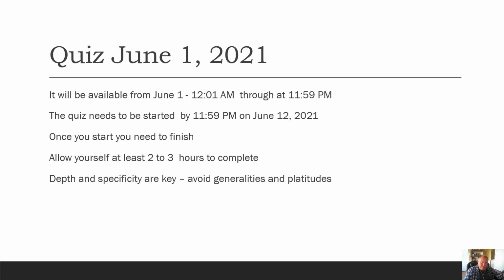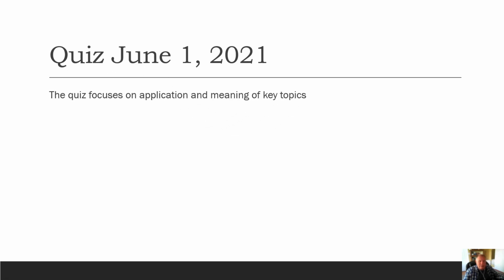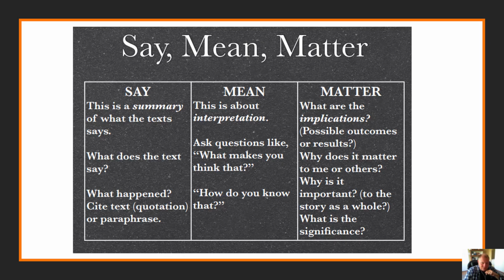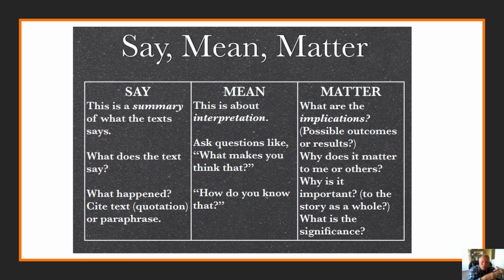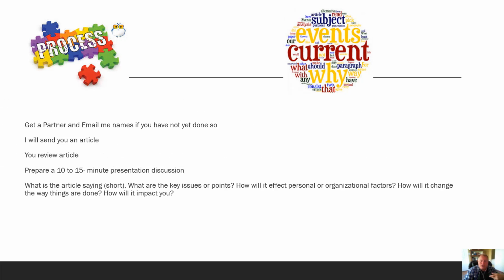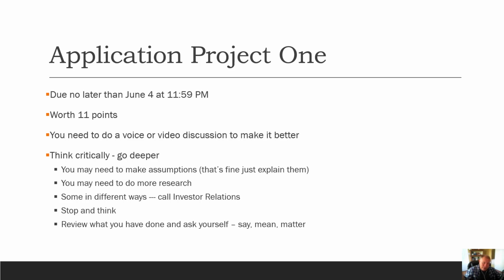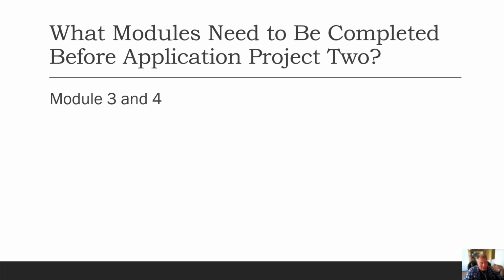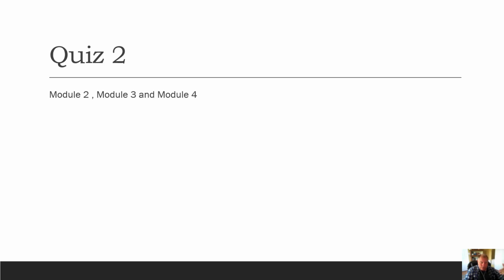Welcome to Week Two FNCE 311 Summer 2021